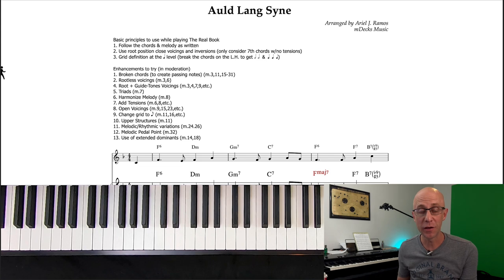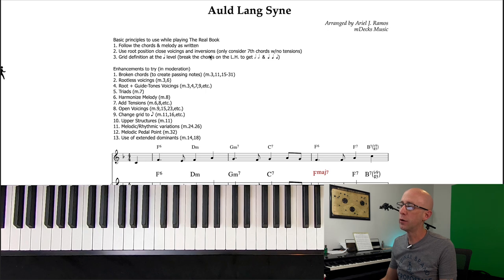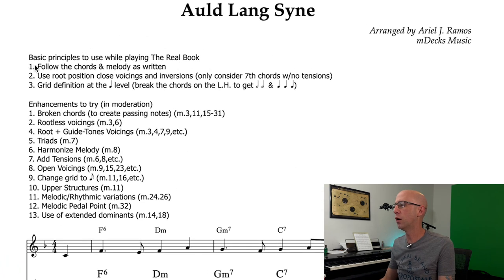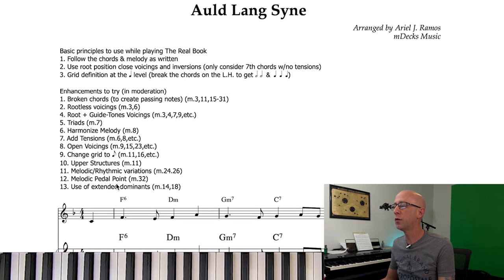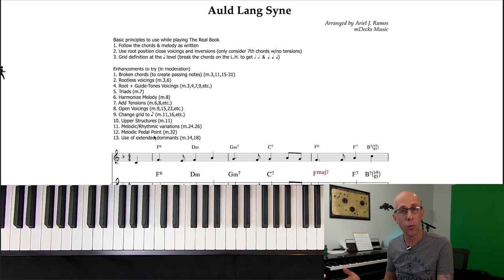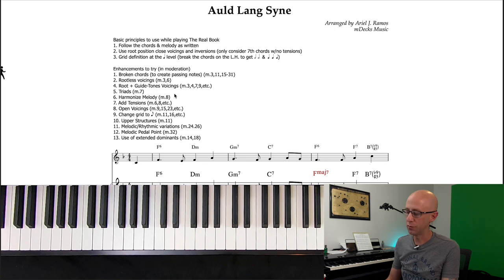Playing Jazz with Style: Auld Lang Syne from the Real Book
In this video we show you how to play Auld Lang Syne from The Real Christmas Book (using a lead-sheet and turning it into a jazz piano arrangement)

Basic principles to use while playing The Real Book
1. Follow the chords & melody as written
2. Use root position close voicings and inversions (only consider 7th chords w/no tensions)
3. Grid definition at the q level (break the chords on the L.H. to get h h & q q q)

Enhancements to try (in moderation)
1. Broken chords (to create passing notes) (m.3,11,15-31)
2. Rootless voicings (m.3,6)
4. Root + Guide-Tones Voicings (m.3,4,7,9,etc.)
5. Triads (m.7)
6. Harmonize Melody (m.8)
7. Add Tensions (m.6,8,etc.)
8. Open Voicings (m.9,15,23,etc.)
9. Change grid to e (m.11,16,etc.)
10. Upper Structures (m.11)
11. Melodic/Rhythmic variations (m.24.26)
12. Melodic Pedal Point (m.32)
13. Use of extended dominants (m.14,18)

➡️ The supplementary pdf with the sheet music (including annotations) will be available for our "exclusive access" members here on YouTube Dec(2022)-Jan(2023).

➡️ To download "exclusive access" content that was create before you became a member you can

☑️ Stay up-to-date with new music books or apps. We will only notify you when we release a new book or app, during giveaways, free upgrades, and sale events. Don't miss out on our regular sales of music apps and books.

🎼 Welcome to the official YouTube channel of mDecks Music - "Without Music, Life would be a mistake." 🎼

mDecks Music is your home on YouTube for music lessons, whether they be deep dives into tonality, tips on improvisation, how to switch from classical piano to jazz, or how to decode a piece from your favorite film score. I’m Pat Metheny, and I’ve got you covered.
➡️ On this channel, I'll provide free music theory lessons, tutorials, as well as piano lessons, and lessons on upper structures, and improvisation.

In addition to providing you with loads of free resources, mDecks Music also has a website with a premium membership plan full of materials that’ll take you from Baa Baa Black Sheep to playing bebop and Bach. Just sit back, watch, and learn!
➡️ If you're new to mDecks Music, check out our wide variety of music books and apps, piano arrangements, jazz, pop & classical music tutorials, and discussions on improvisation as well as songwriting. And yes, sometimes we take music theory to strange and uncharted places!

🎵 If you want to download the content we've published in previous months (piano arrangements, music theory lessons, 12-key workouts, music questionnaires, and more, visit:
⏱ Video Chapters:
0:00 Auld Lang Syne Intro
1:34 Measures 1-4
5:08 Measures 5-8
8:55 Measures 9-12
11:20 Measures 13-20
14:10 Measures 21-end
18:43 Full Arrangement
20:30 How to get the pdf